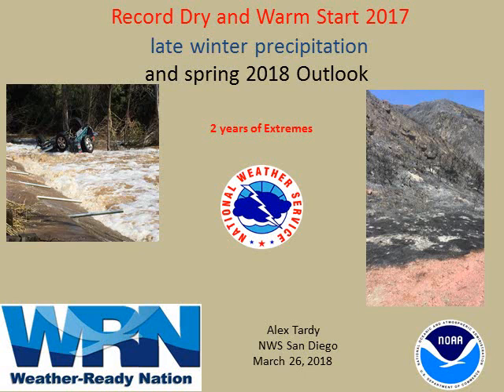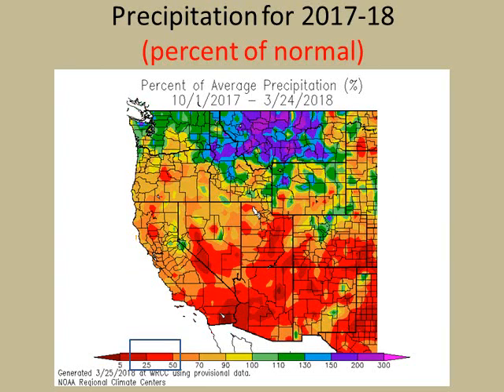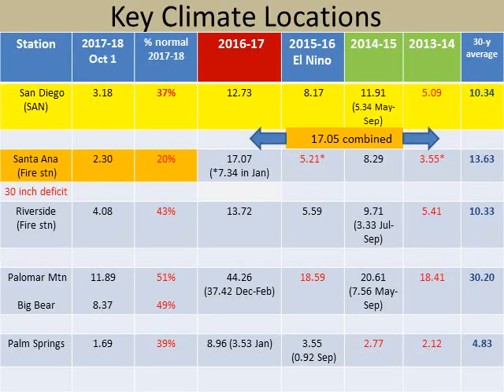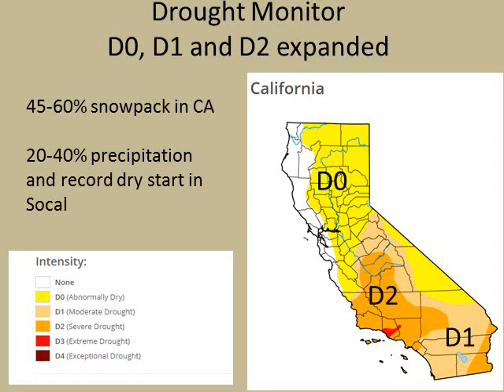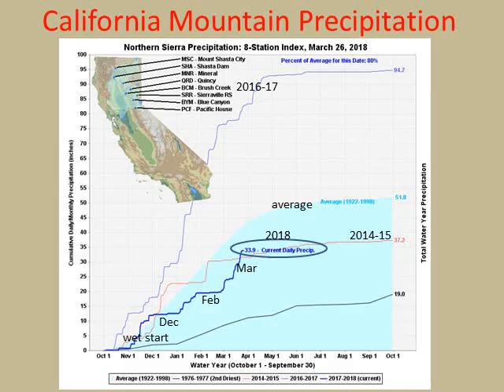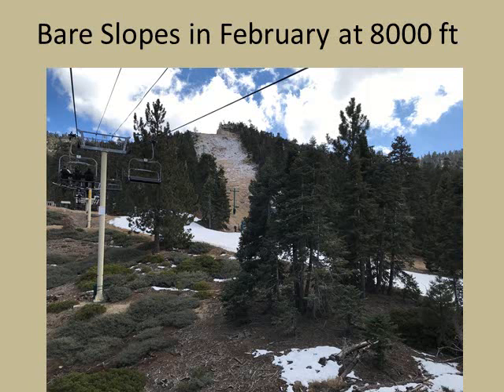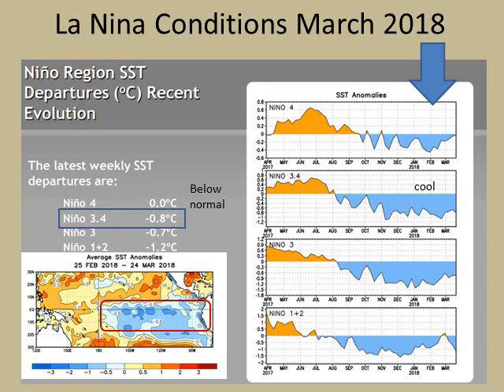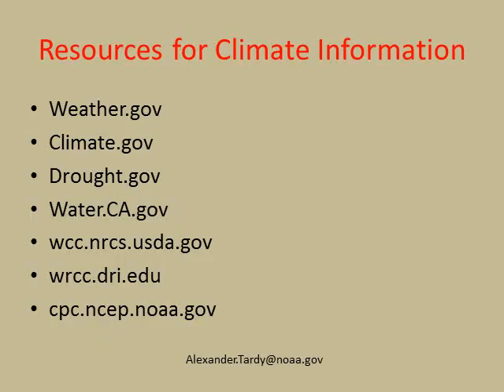Climate Update For Socal 2017-18 Water Year - NWS San Diego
This is a recap of precipitation and temperature anomalies for Southern California and an update on California snowpack conditions for water year 2017-18 (starts October 1).  This also covers the status of La Nina and drought. Finally an outlook for April is discussed.